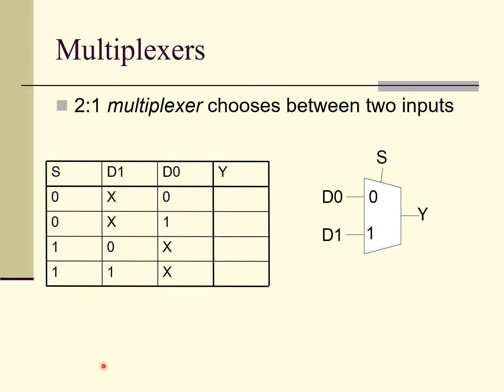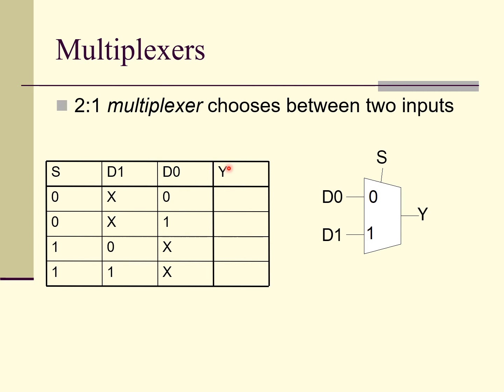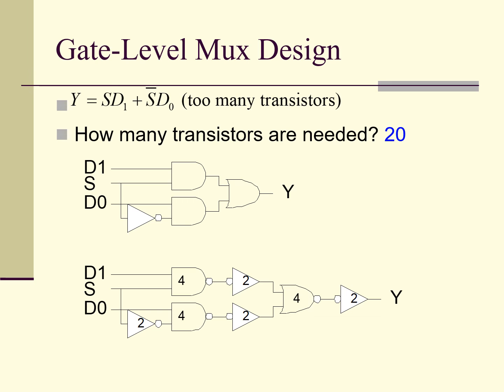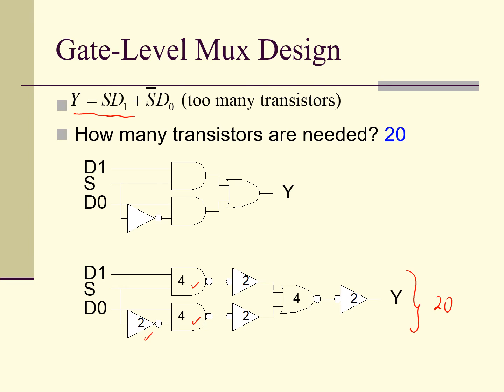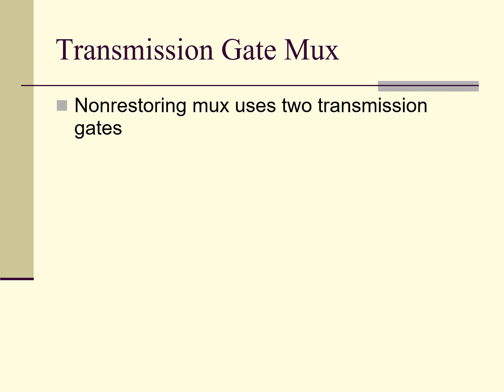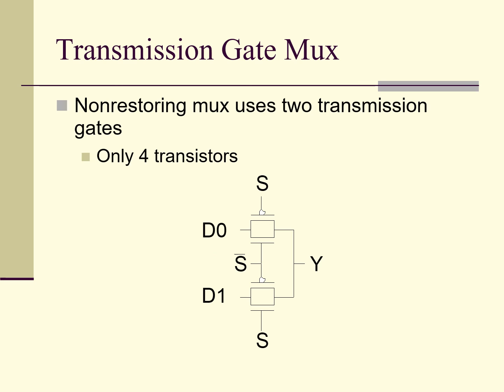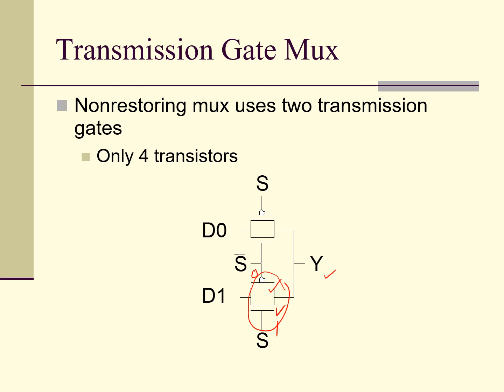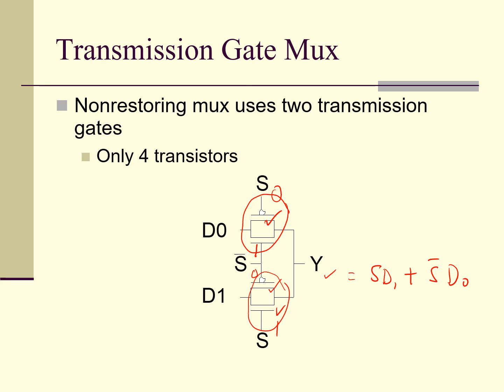Lecture 4 mux 2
2:1 mux lecture 4 cont